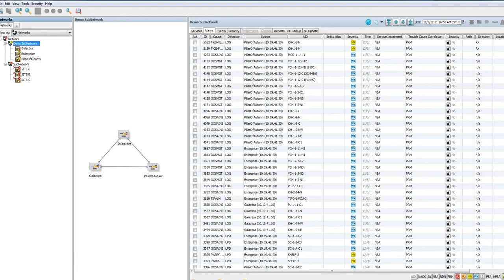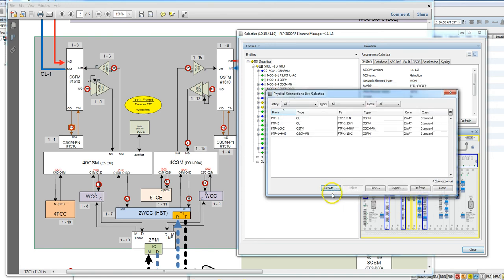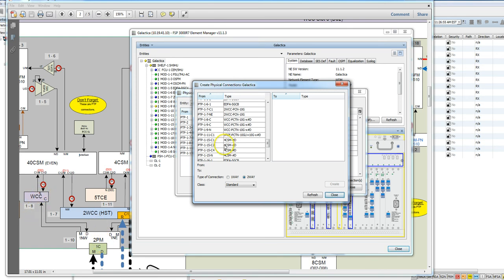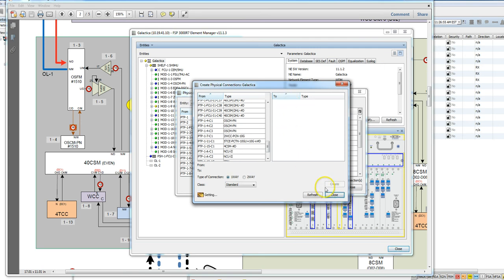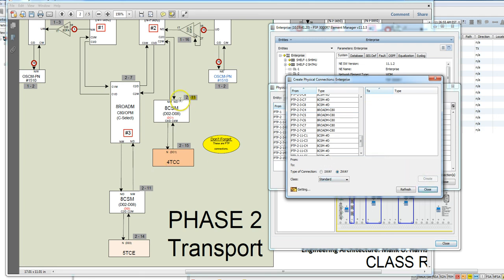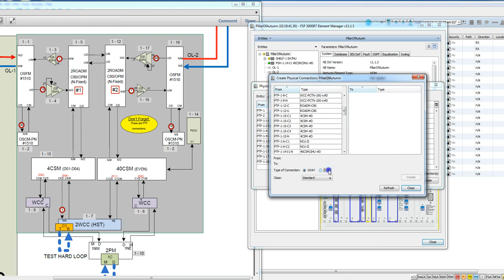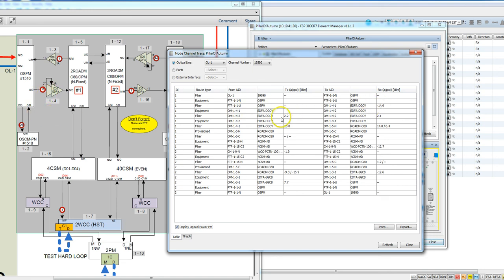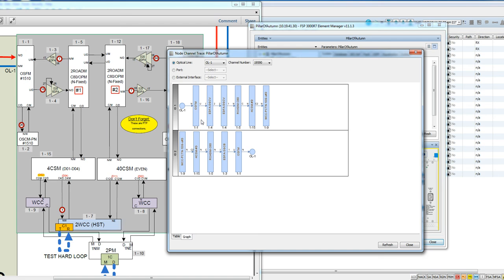ADVA FSP3000R7 NMS Turn Up Part 3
This is the third in a series of videos I created for ADVA Optical Networking. As their senior North American instructor for Customer Enablement (Training Department 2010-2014), I was the most trusted instructor for most of the manufacturer's USA, South American and Canadian customer base.

The simple network map used in this series was one of my most generic yet functionally diverse, limited resourced classroom builds. It is a ring topology with limited channel protection. This type of map is not specific to any customer network nor indicative of any customer organization's business needs.

This series of videos titled 'ADVA FSP3000R7 NMS Turn Up', is seven parts long and walks the user through the establishment of a complete network and its integrations into ADVA's network management server platform for monitoring, maintenance and the preparations required for control plane GMPLS functional network restoration.

The Map:
This a simplified representation of multiple complex functions available to ADVA's flagship DWDM hardware customer. It contains all the elements required for some of the most common network needs in an OTN transport network, and is broken into two basic sections "Phase 1: DCN" and "Phase 2: Transport".

The Network:
This classroom design incorporates multi-degree ROADMs, Pre/Post amplification, fiber-to-fiber protection, and elements supporting an embedded operations channel for in-band management.

The Series:
When this complete series of videos has been viewed, any technician or engineer should be able to effectively:
1. Build an ADVA transport network using the FSP3000R7 (firmware 11.2 or newer).
2. Establish OSC-based (OOB) and embedded (In-Band) management network paths.
3. Establish transport paths and payloads using both 8-degree and 2-degree ROADMS.
4. Understand the distinctions of 'N-Fixed' vs. 'C-Select' in multi-degree ROADM deployments.
5. Complete auto span-equalization using ADVA ROADMs.
6. Insert ADVA (and other vendor) hardware into the ADVA NMS server applications.
7. Auto discover ADVA network topologies into the network management platform.
8. Establish hardware GMPLS-based network restoration functionality. (Final testing is not included.)
9. Test payload from points A-to-Z.
10. Manage user access to the FSP3000R7. (NMS administration available in separate videos)